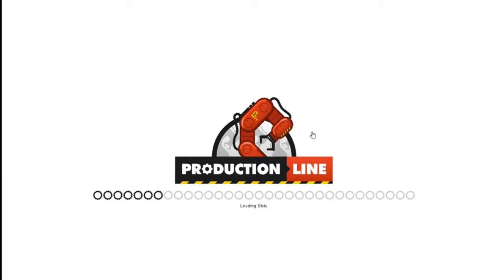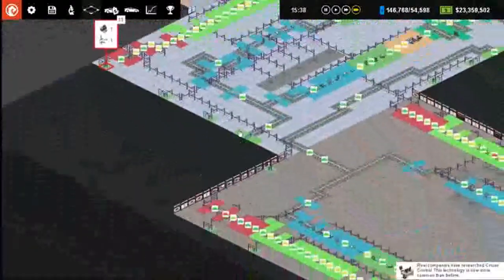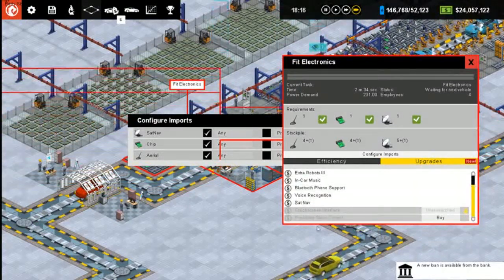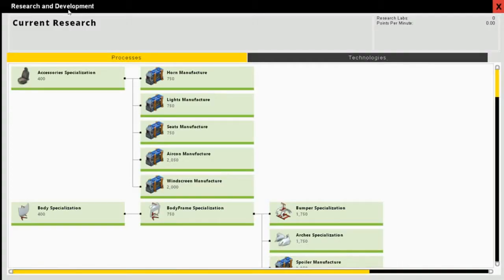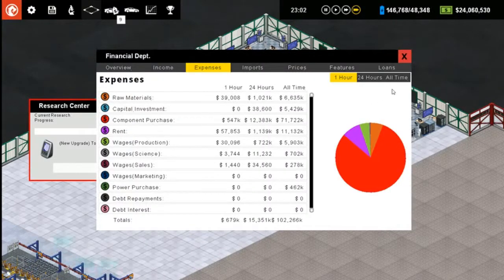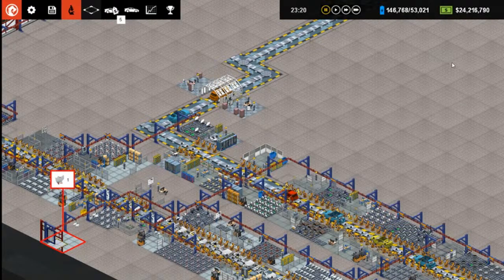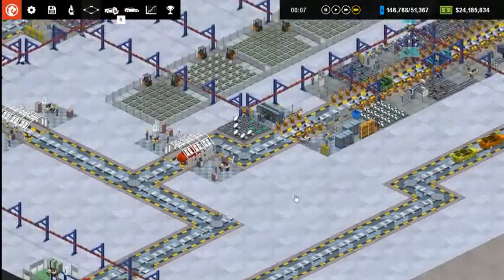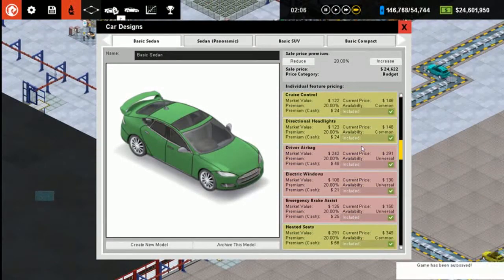Production Line Episode 5 - New Updates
Welcome back to Production Line, the game that lets you build cars from scratch using lines of robots, all the way to the export line where they get sold, in today's episode we take a look at the latest updates which adds new research bug fixes and more